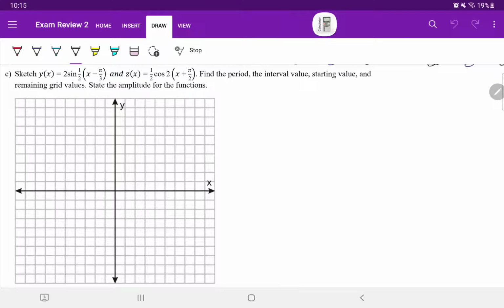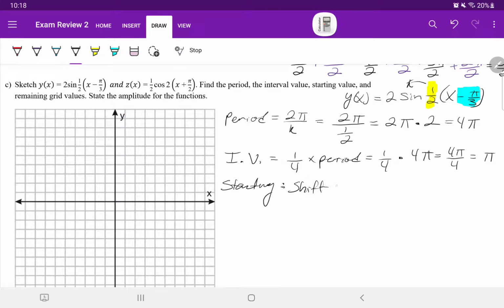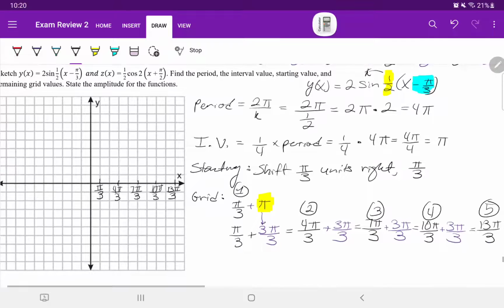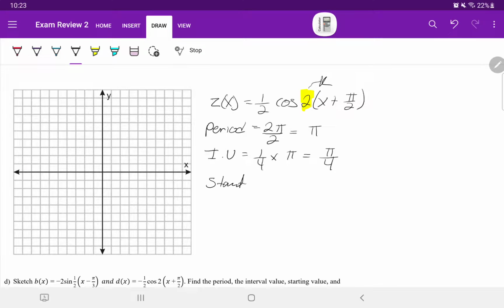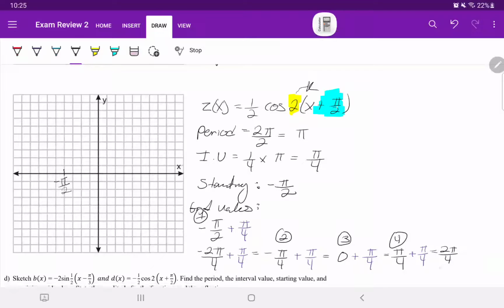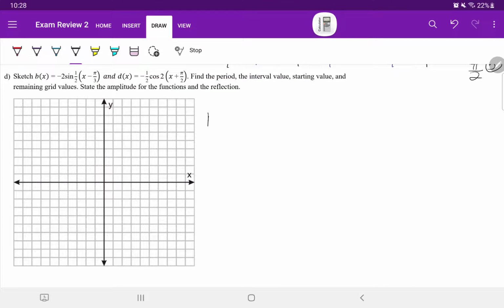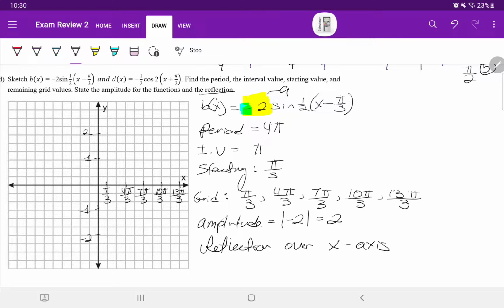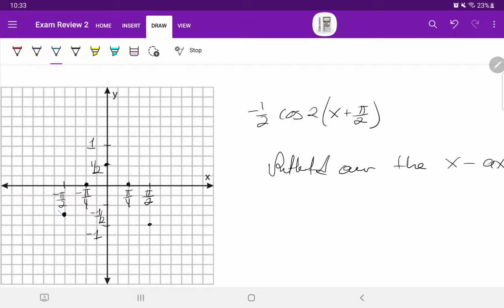MAT 141 Fall 2021 Exam 2 Review: Graphing Trigonometric Functions 2 (Section 8 c and d)